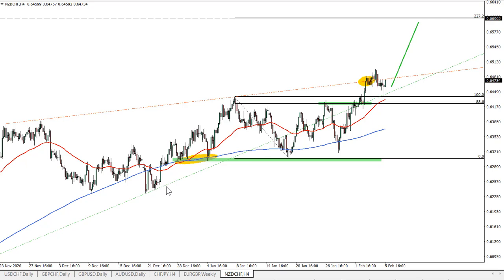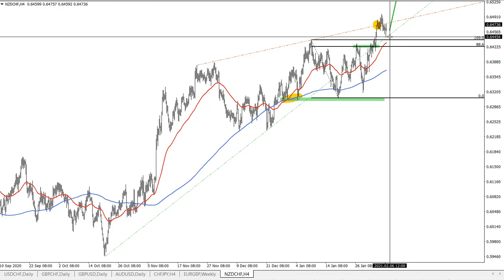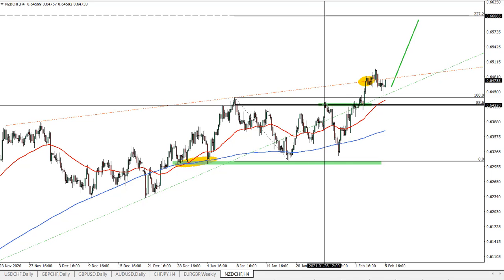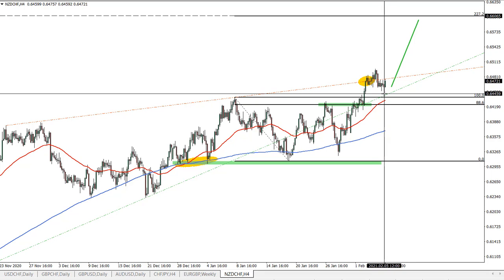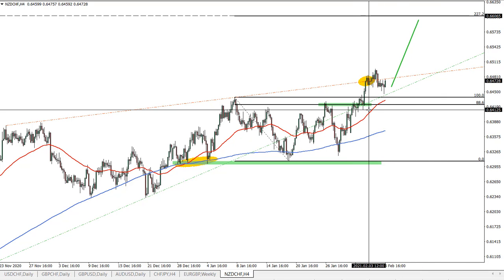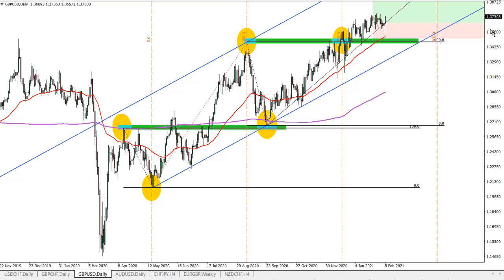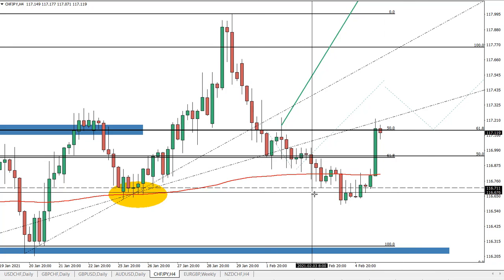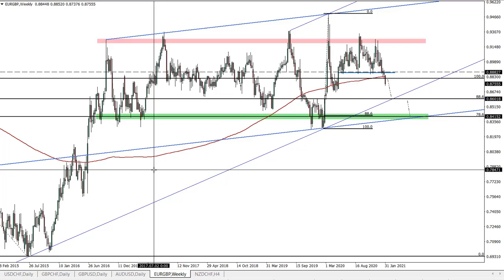NZDCHF Analysis | February 5th 2021